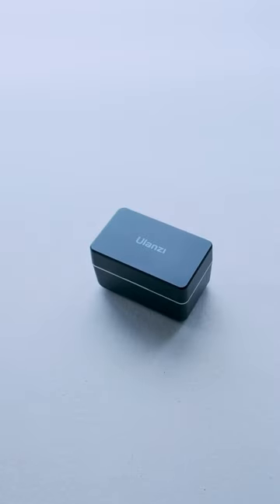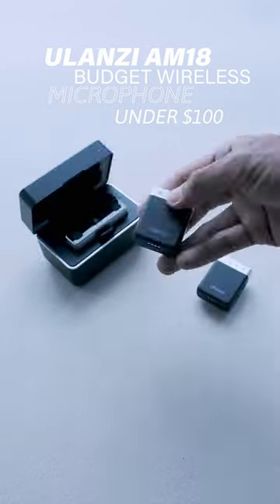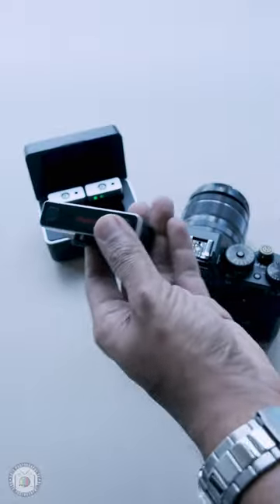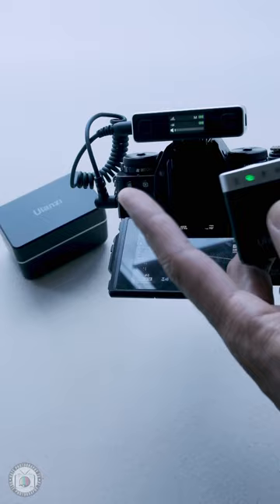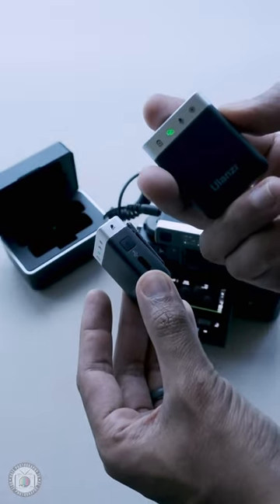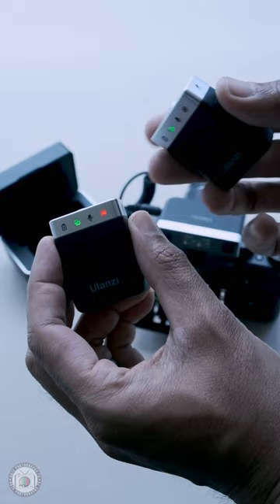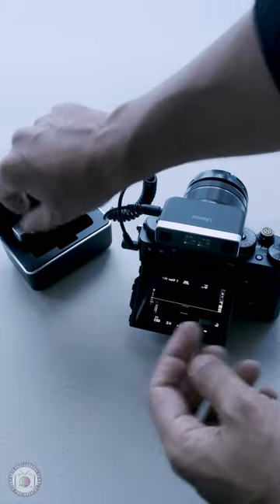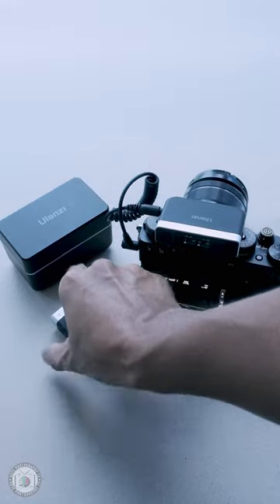Dji Mic alternative? Ulanzi Am18 Wireless Mic